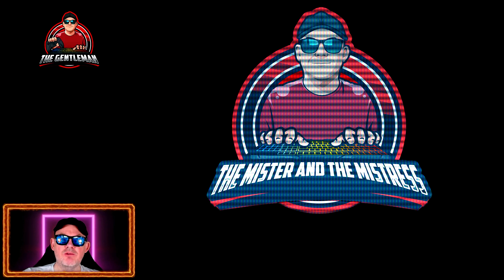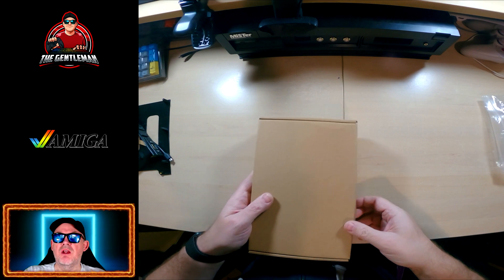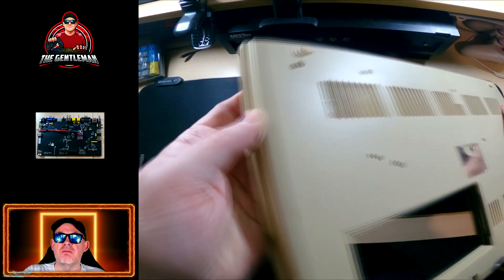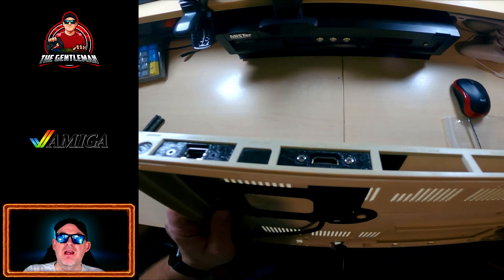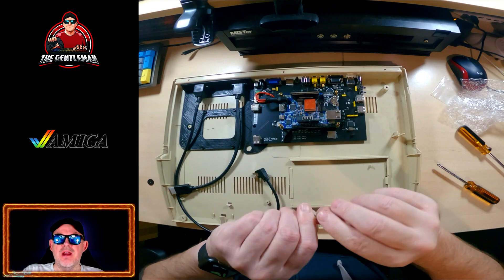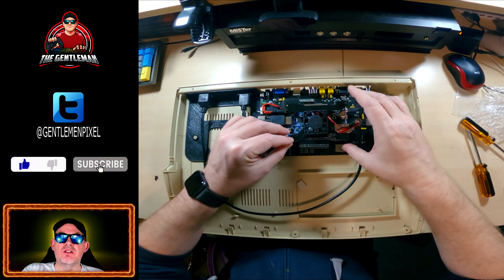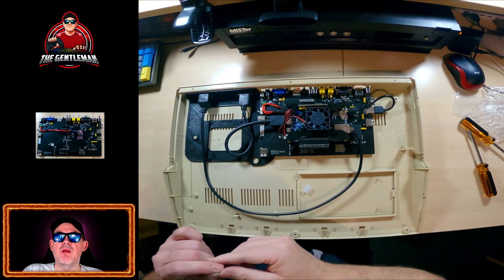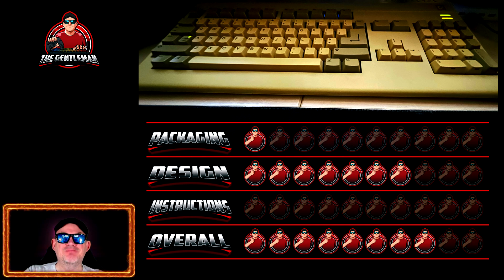MiSTer FPGA - Amiga IO Board - The MiSTress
Installation of The MiSTress IO board in an Amiga case with a MiSTer FPGA.

Since recording this video there is now a build guide link that has been shared

I probably went the long way about building this - but hey - sharing is caring ! :)

Merry Xmas.